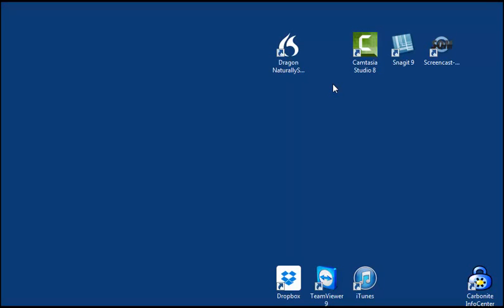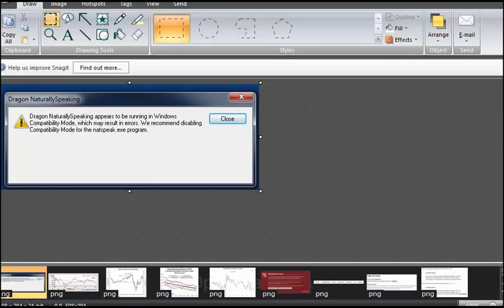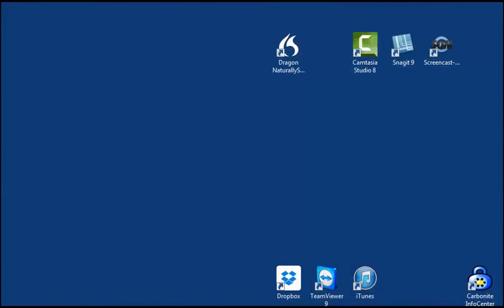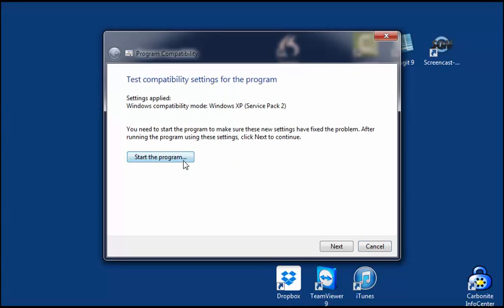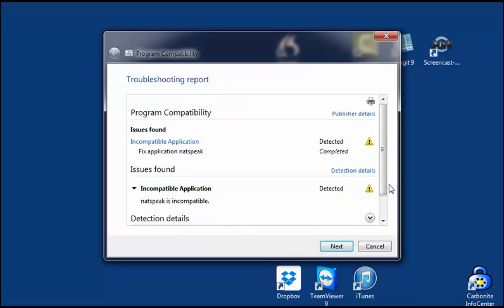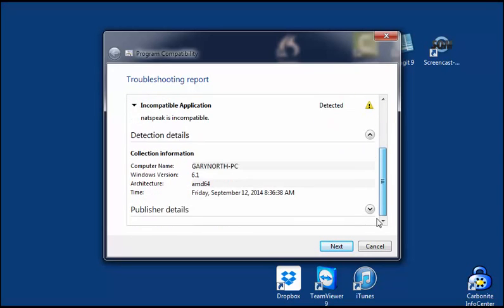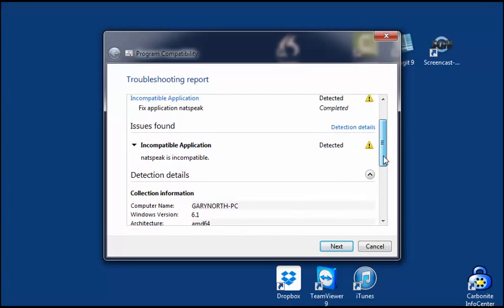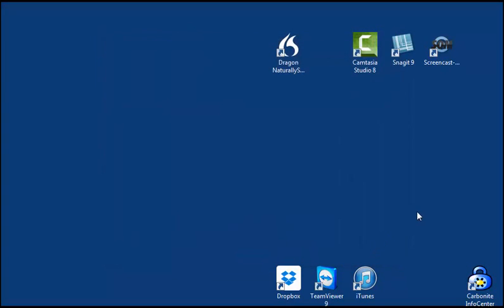NaturallySpeaking Premium Edition 13 Has Died. Is Resurrection Possible?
Here is how computer programmers solve their problems. This does not solve the users' problems. They tell us that a problem needs to be solved. They do not tell us how to do this.